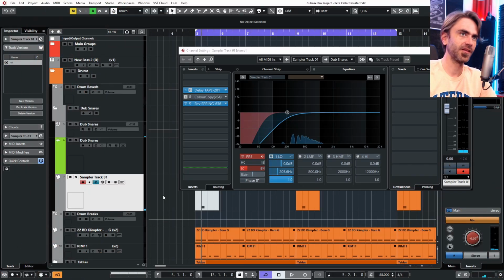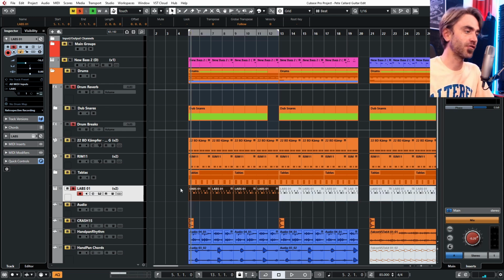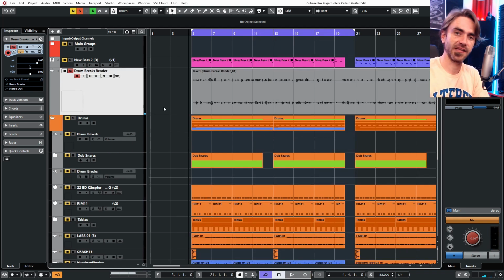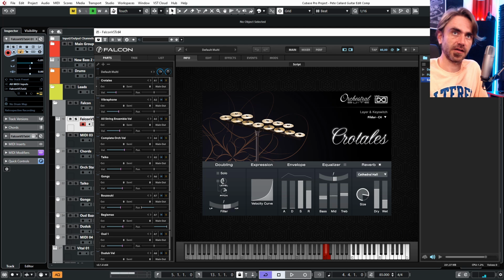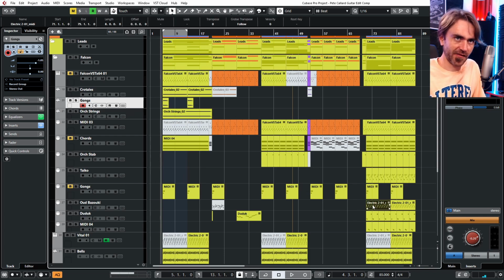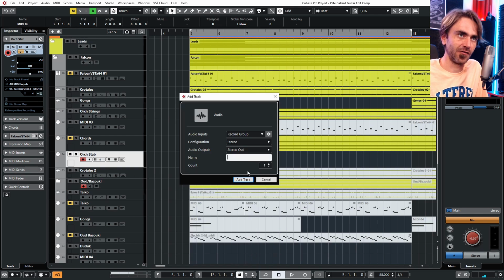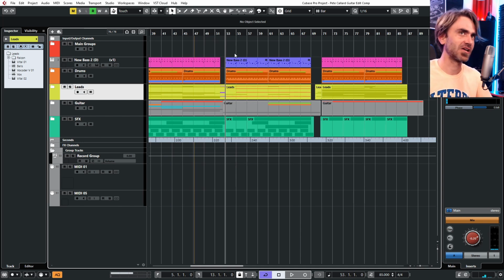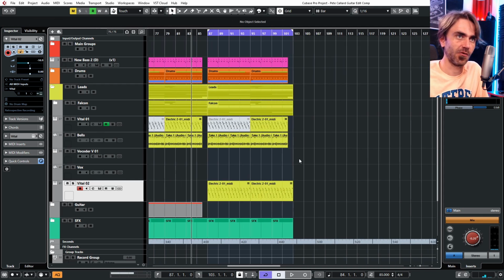How To Make Psydub/Psybient- Ep.2 | Fleshing Out & Developing Layers | Pete Callard (Shpongle) Colab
Whatsup YouTube!
In This episode it's just me solo, working on the collaboration track between myself and Pete Callard who has done extensive Guitar work with Shpongle! Hope you enjoy!

Sumodh Srivatsa | Patrick Chuza | LBF | Joe P | Psybur | Psider

Ionut Fechete